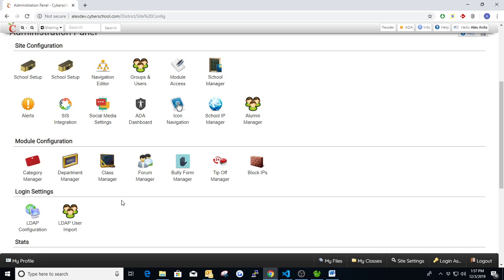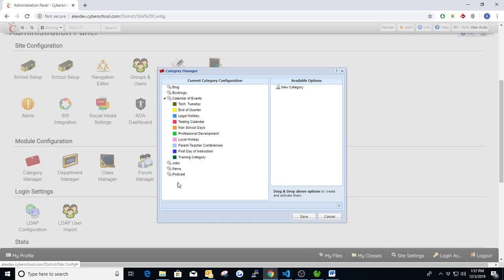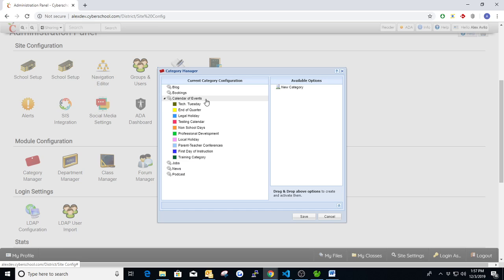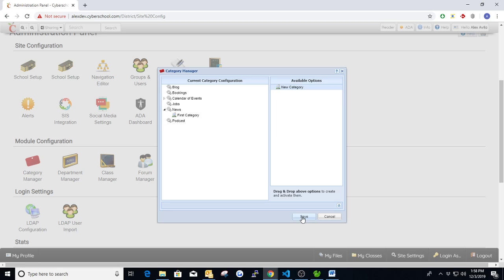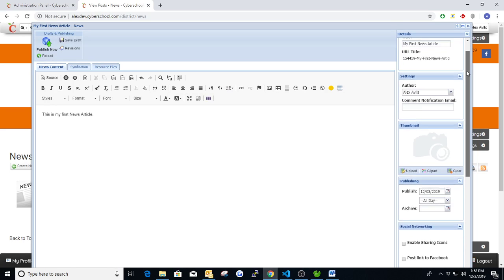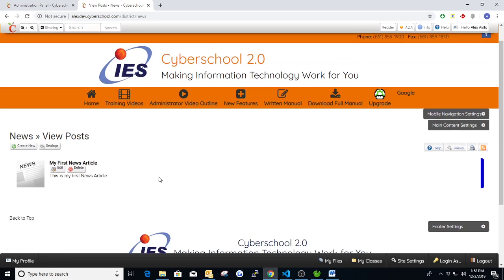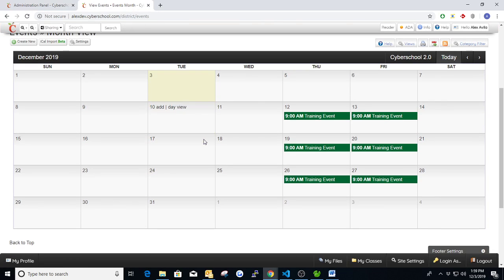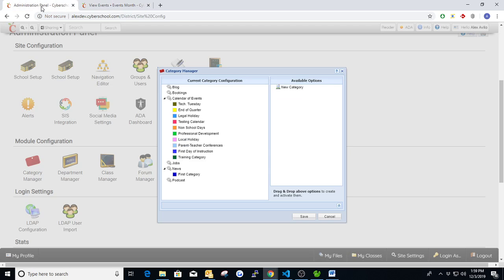Cyberschool Category Manager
This quick video goes over how to use the Category Manager in the Site Configuration